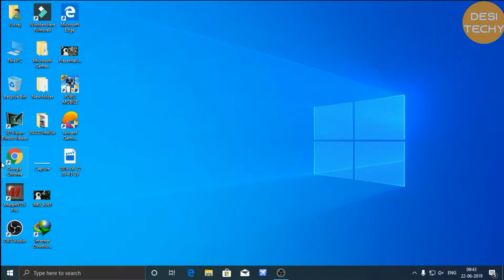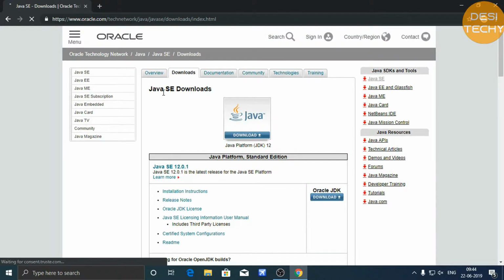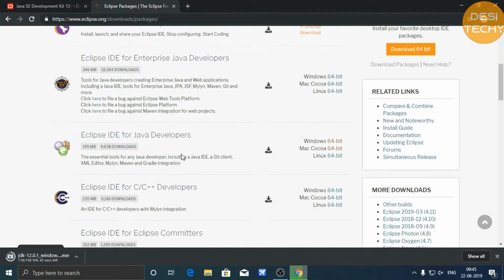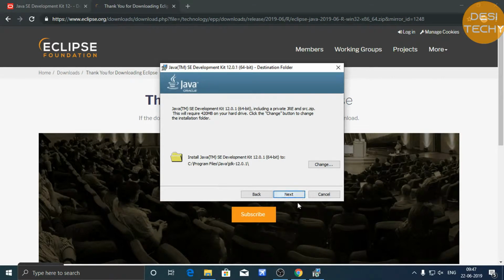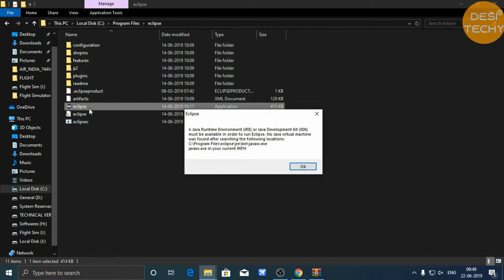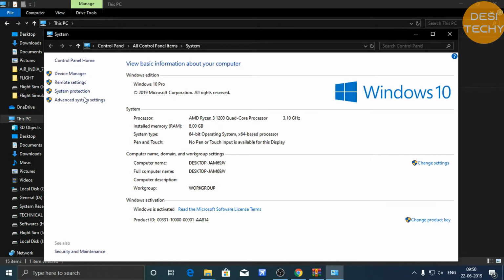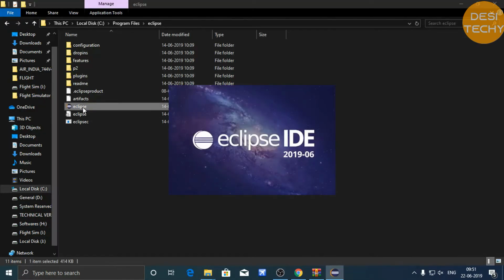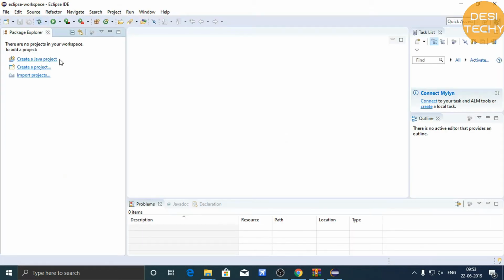Installing JDK 12 and Eclipse IDE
This video consists steps to download and install JDK 12 along with Eclipse IDE. These are required to code Java on local machine.